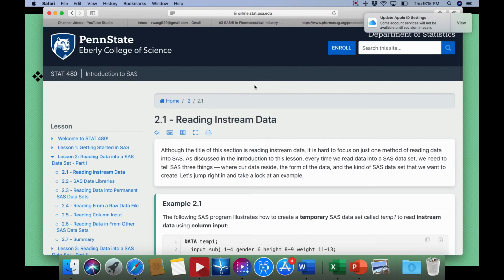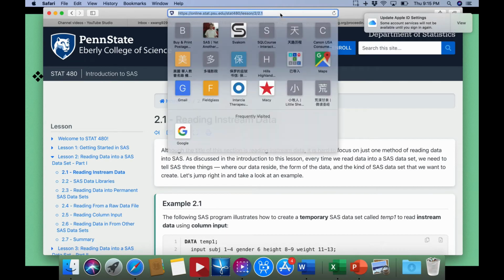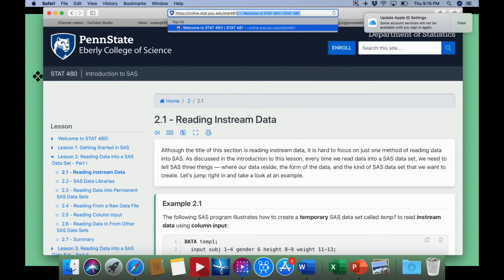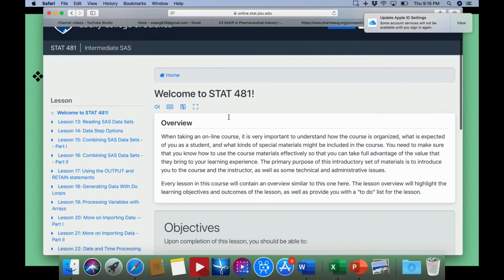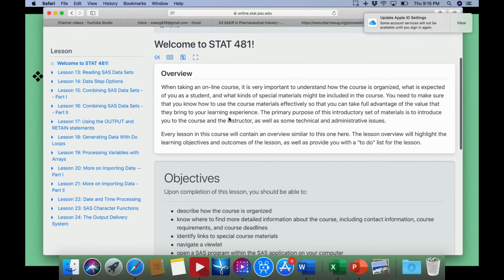SAS | How to get SAS Base Certification